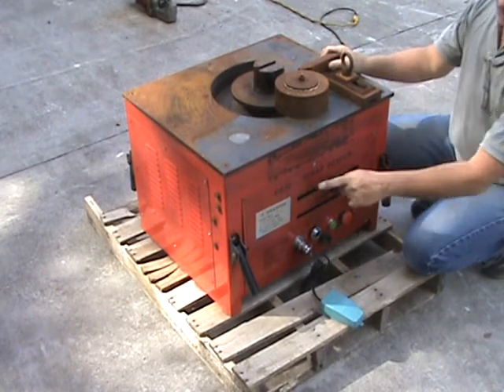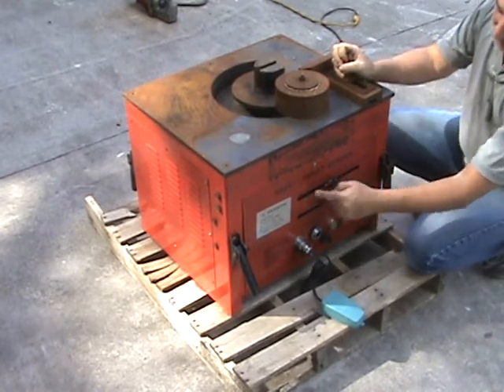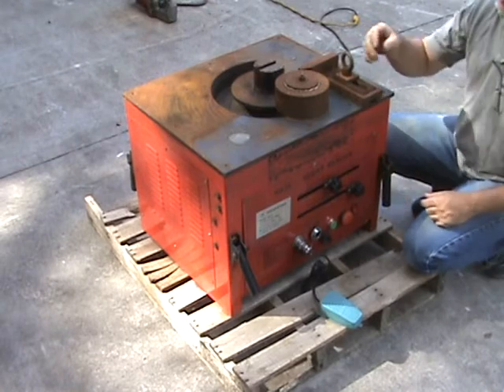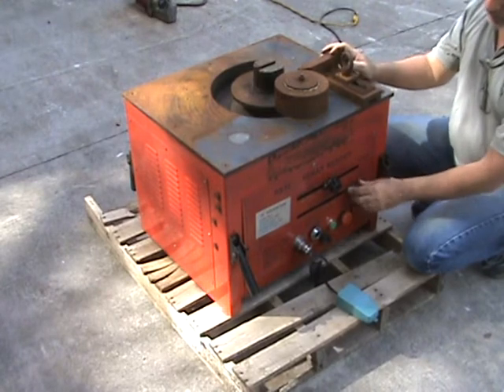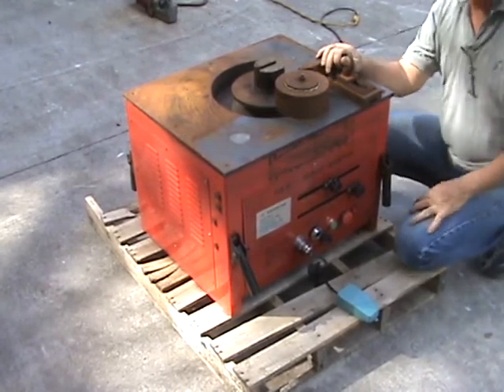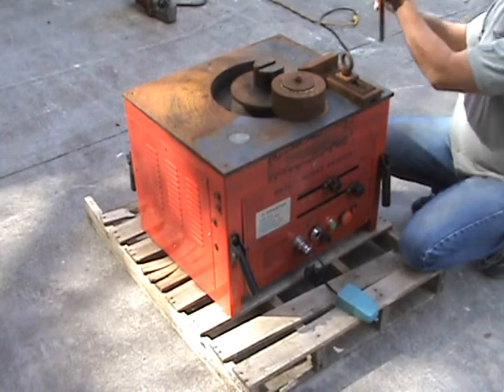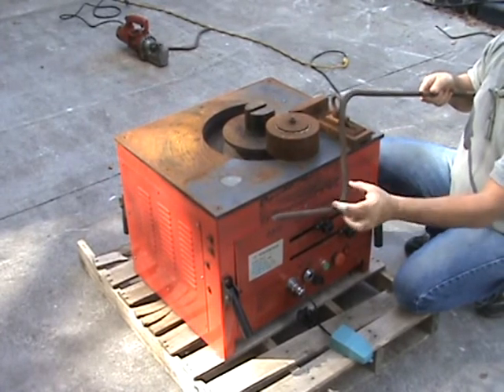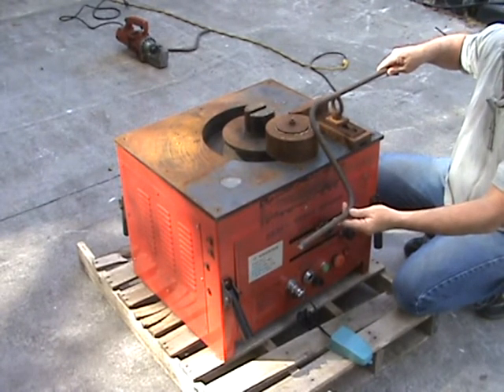Baron Tools RB32 Bender Demo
Demonstration of 1 1/4" Rebar Bender